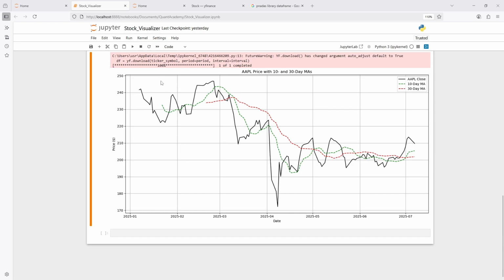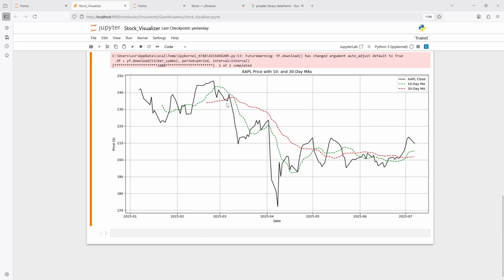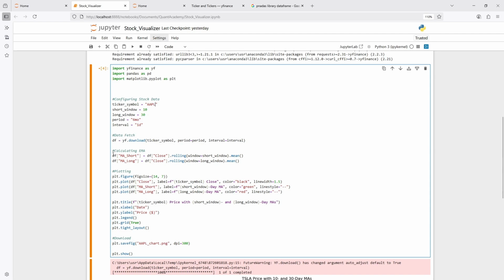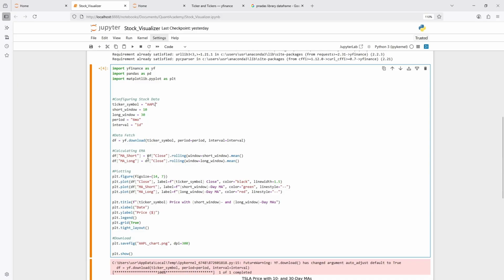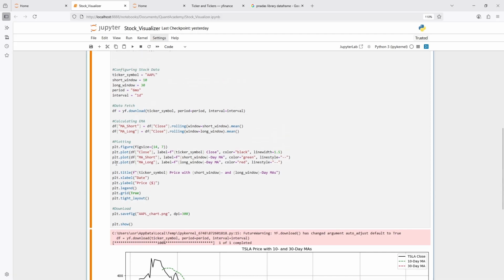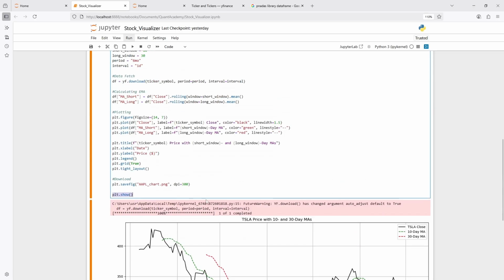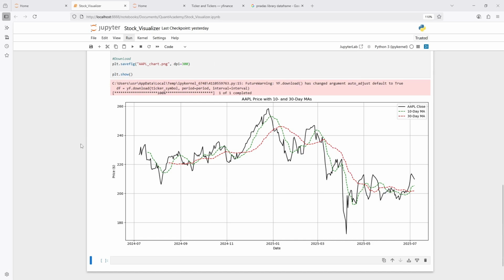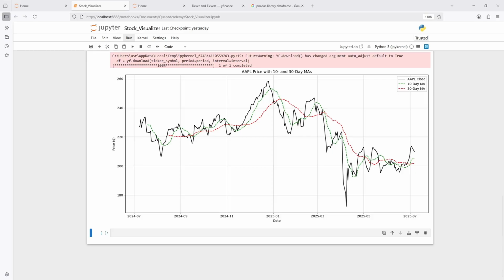Programming and Visualizing a Beginner Trading Strategy, Moving Average Crossover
In this beginner-friendly Python project, I build a simple trading strategy using a moving average crossover system — one of the most classic techniques in quantitative finance.

📈 What You’ll Learn:
- How to use yfinance to download real stock data
- How to calculate moving averages with pandas
- How to generate buy/sell signals using vectorized logic
- How to visualize trade signals on a stock chart using matplotlib

🧠 Tools Used:
- Python
- yfinance
- pandas
- matplotlib
- Jupyter Notebook

🛠️ Strategy Logic:
Buy when the short-term moving average crosses above the long-term one (bullish momentum).
Sell when it crosses below (bearish reversal).

💬 Questions? Feedback? Drop a comment — I’ll reply!

✅ CODE COMING SOON (GitHub link or paste in pinned comment)